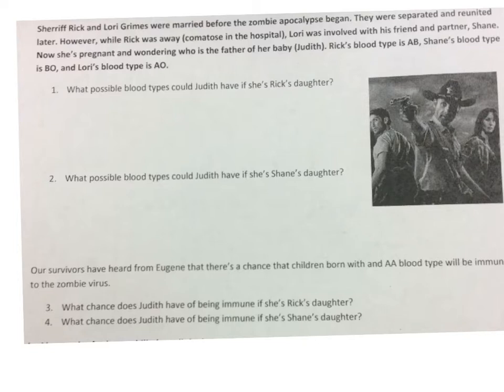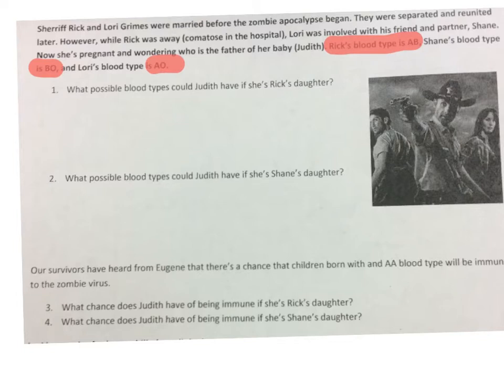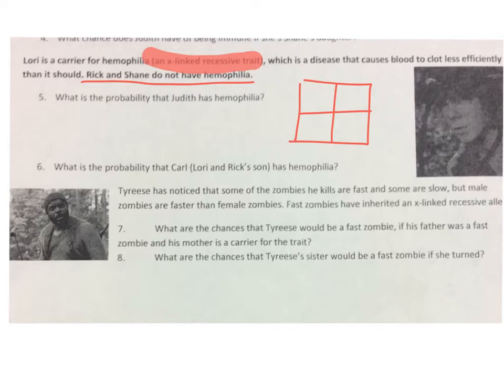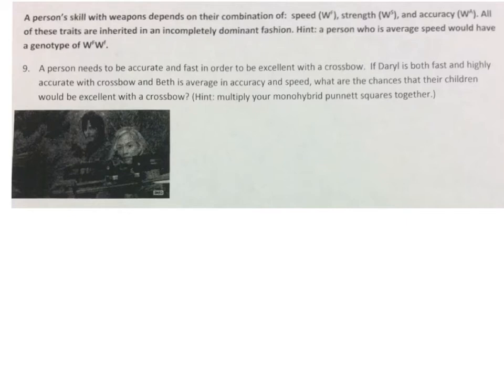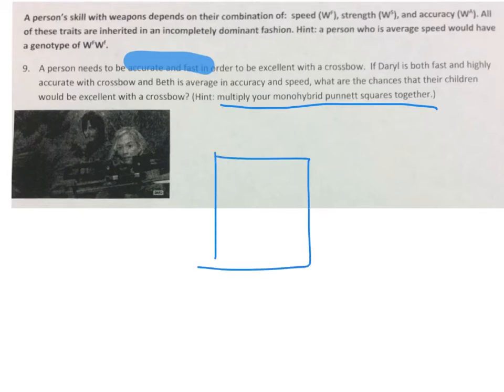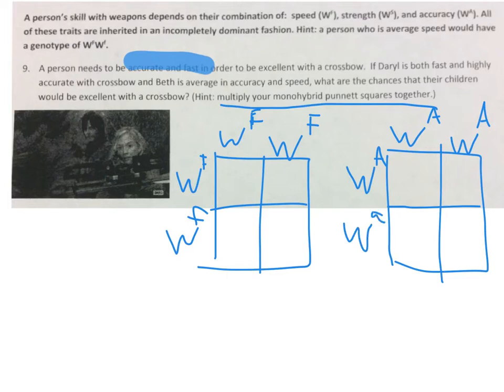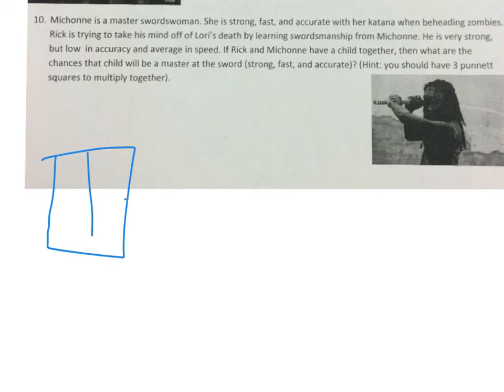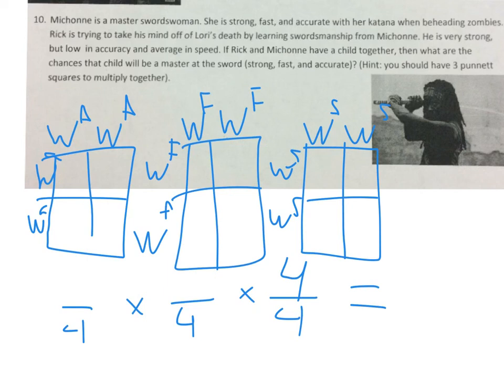walking dead genetics help